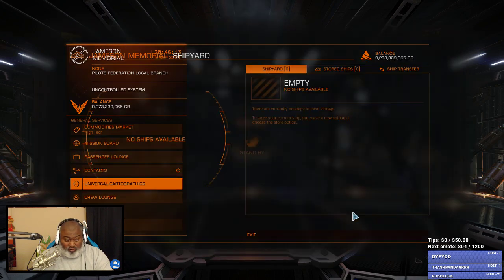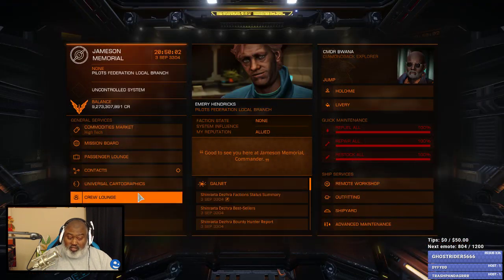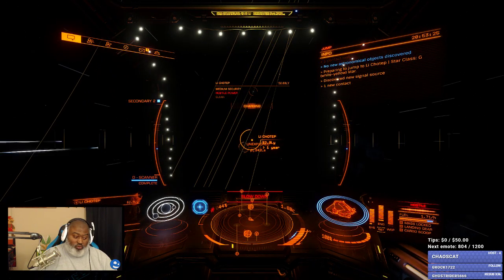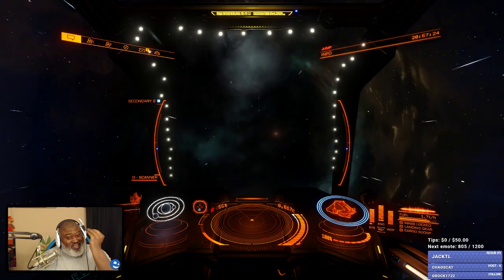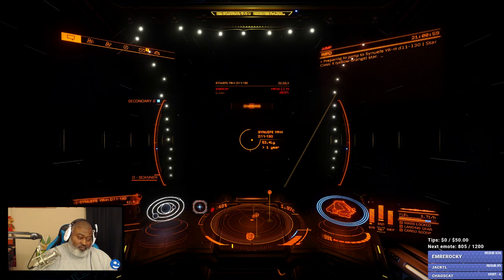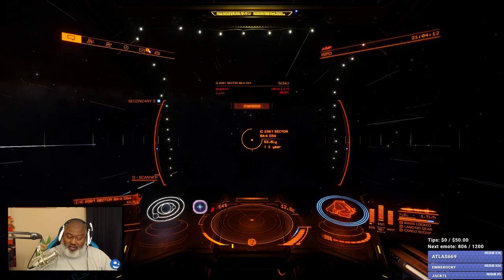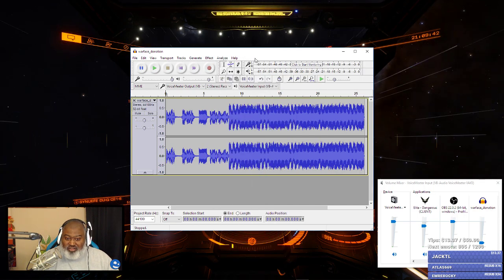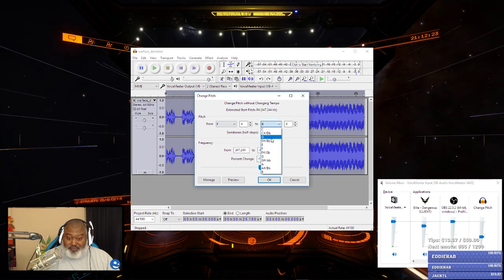Bwana Plays Elite: Dangerous Beyond Chapter 3 - Episode 13